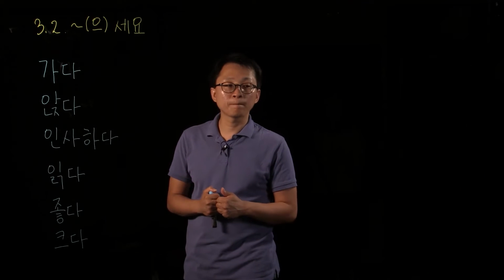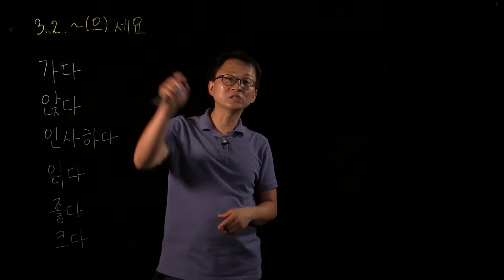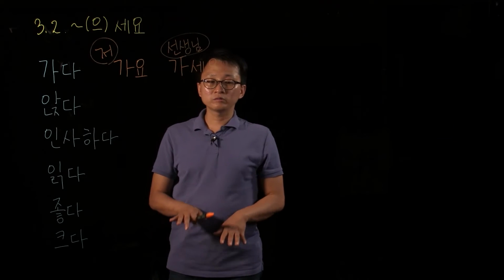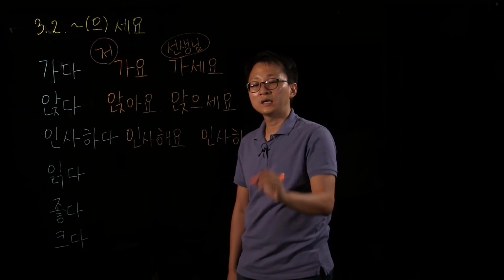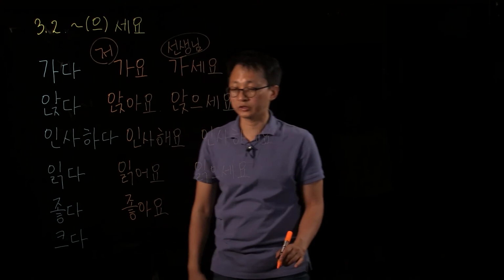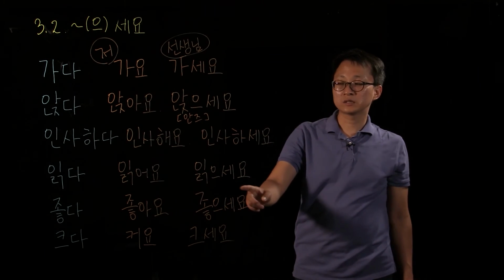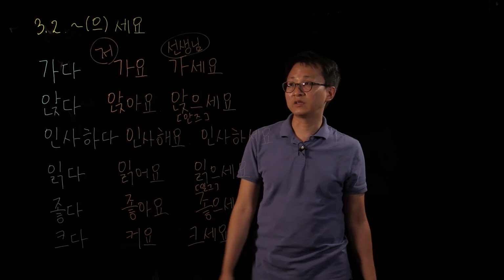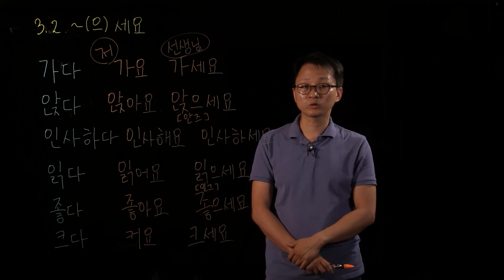G 3.2. The honorific ending ~(으)세요